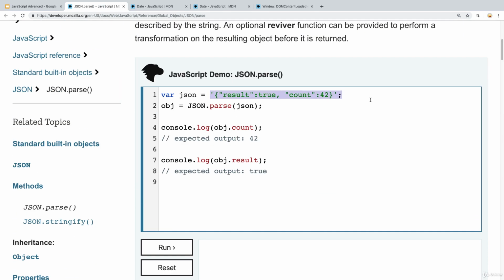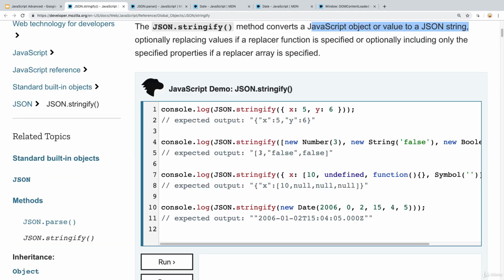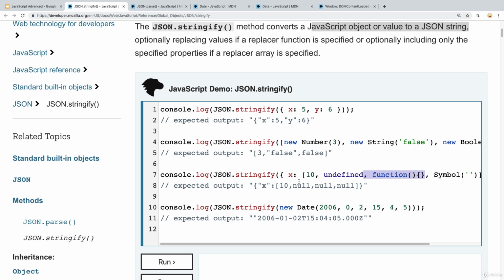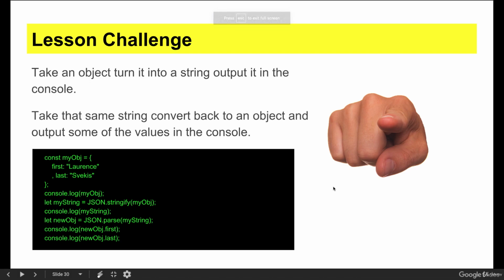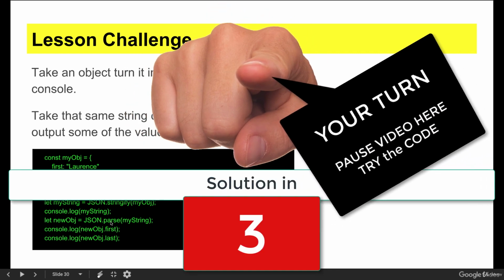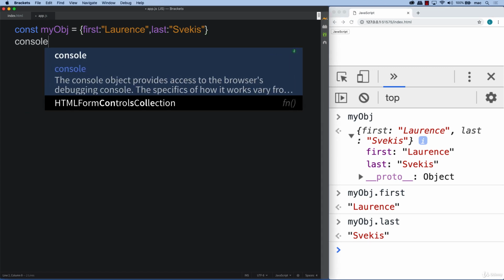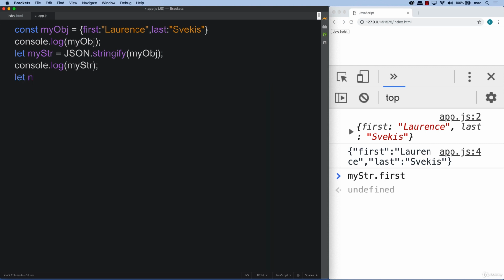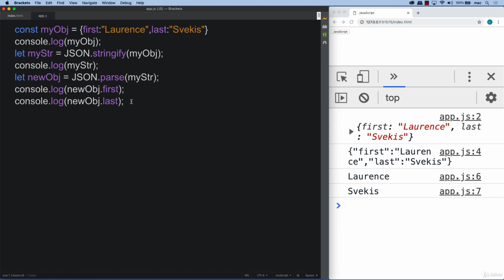55 Modern JavaScript 04 013 JSON parse stringify